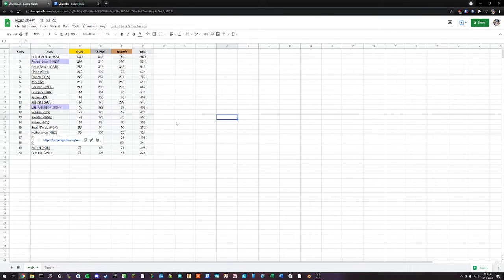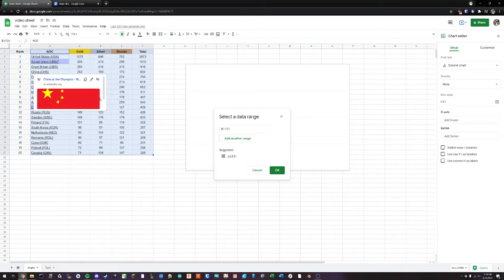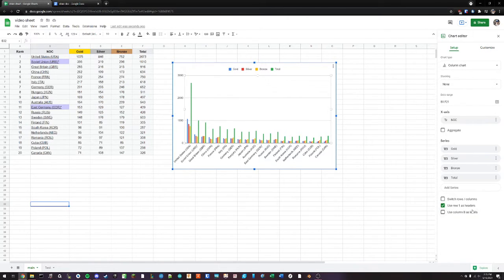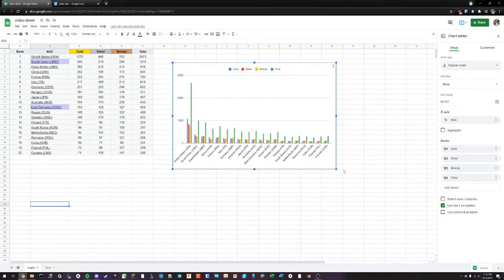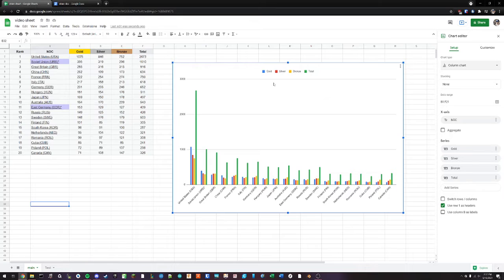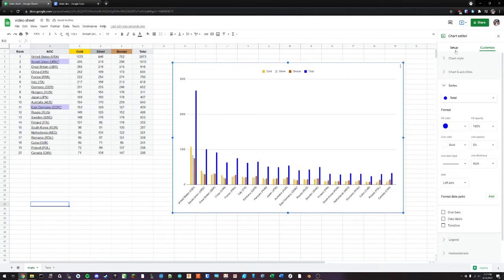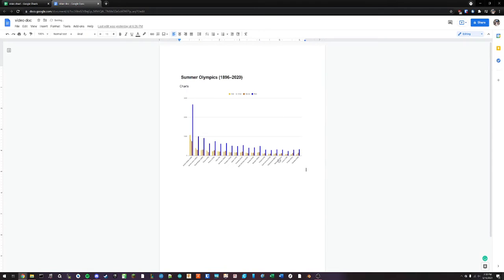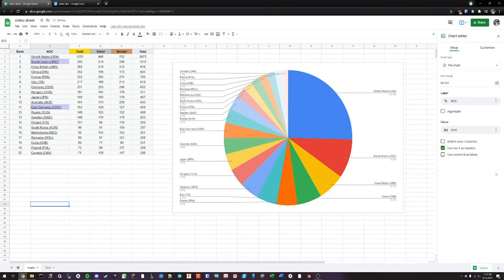Putting Google Sheets charts in a Google Doc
posted for MCC.